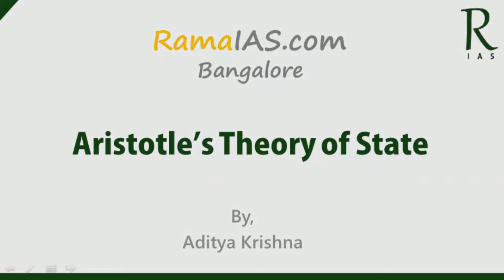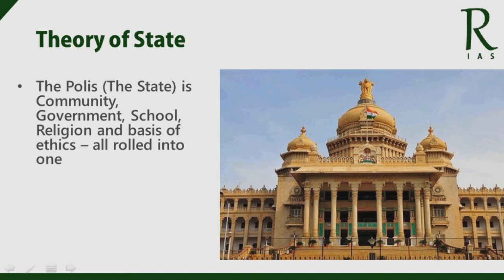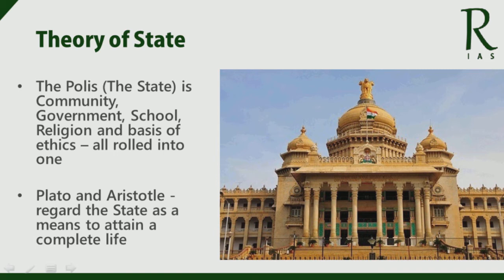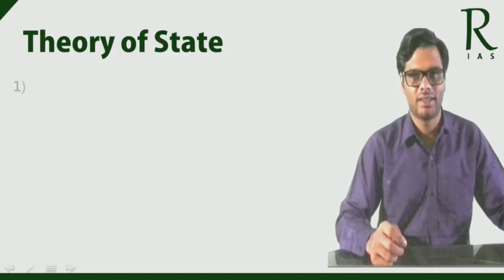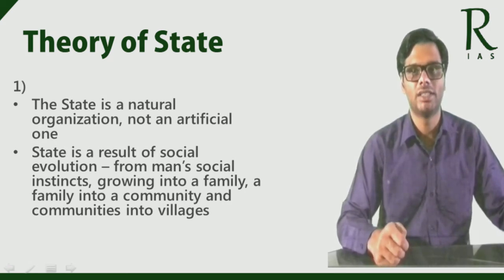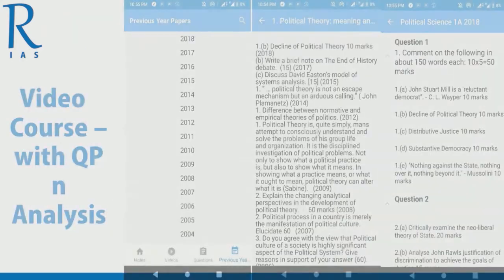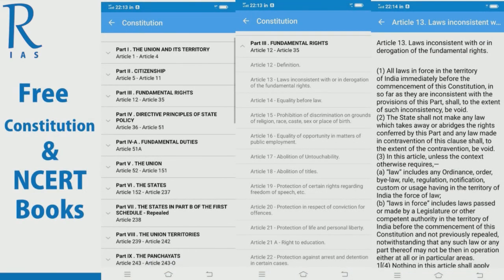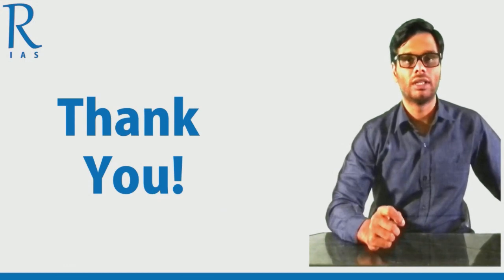10.13 Aristotle's Theory of State - Political Science IAS Videos - RamaIAS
On the App, You will find free previous year Prelims paper for the last 19 years, segregated by: Year & Topic.

You will also find the Previous Year paper for GS mains and Political Science optional Mains.

Aristotle’s Theory of State
The Polis (The State) is Community, Government, School, Religion and basis of ethics – all rolled into one.
Both, Plato and Aristotle regard the State as a means to attain a complete life – a life of not just basic needs but also to perform more elevated aims essential for a good life.
“The State exists for the sake of a good life and not life only.”

Entire Video and Notes is available on the RamaIAS App.